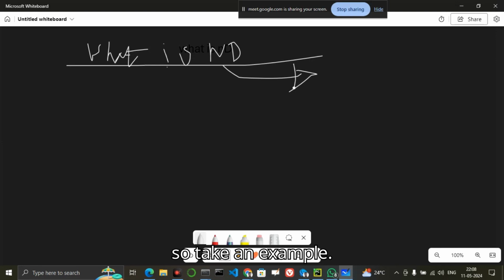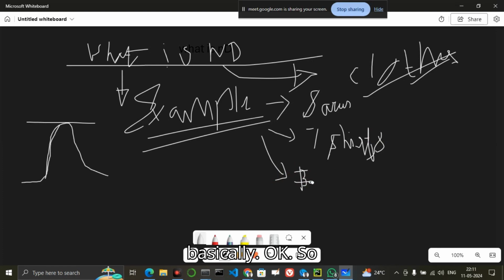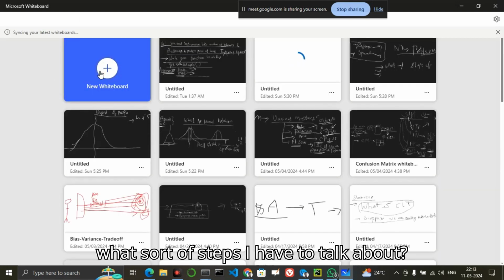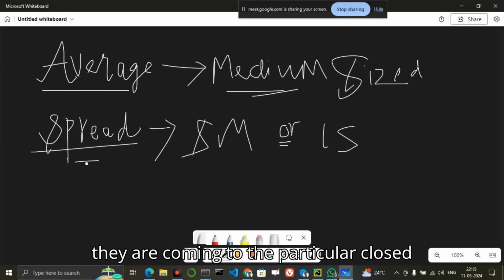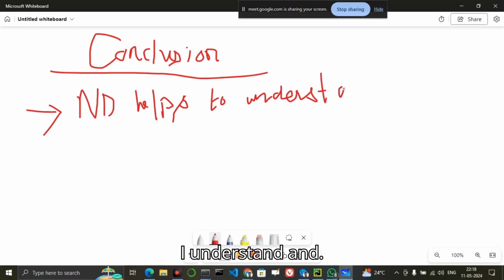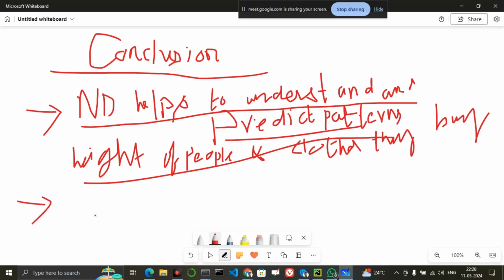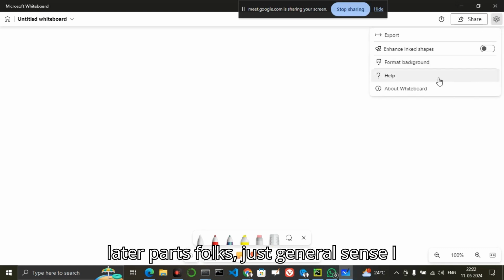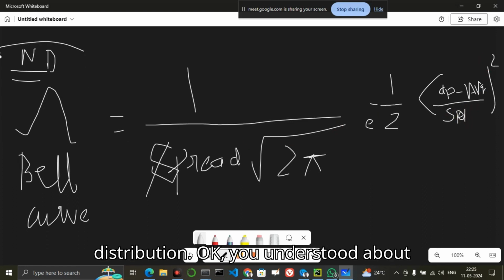Unlock Retail Success: Mastering Normal Distribution for Optimal Sizing 📏👗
Explore the crucial role of normal distribution in retail sizing with this in-depth video. Discover how understanding this statistical concept can lead to smarter stocking strategies and enhanced customer satisfaction. Perfect for store owners, merchandisers, and anyone interested in retail analytics.

🎯 Key Moments in This Video:

00:02 - How clothing stores optimize stock with normal distribution.
03:00 - Practical example: Applying normal distribution in a clothing store.
05:33 - Analyzing customer purchasing habits through product categorization.
07:49 - Breaking down 'average' and 'spread' in normal distribution.
10:15 - Predicting customer patterns with normal distribution.
12:59 - Clustering data around middle values for effective decision-making.
15:25 - How normal distribution informs customer behavior analysis.
17:28 - Detailed explanation of the normal distribution formula.
📈 Learn how to:

Predict and meet customer demands.
Efficiently stock various clothing sizes.
Understand and apply statistical methods in retail

Normal Distribution, Retail Sizing, Stock Management, Customer Satisfaction, Retail Analytics, Statistics in Retail, Merchandising Tips